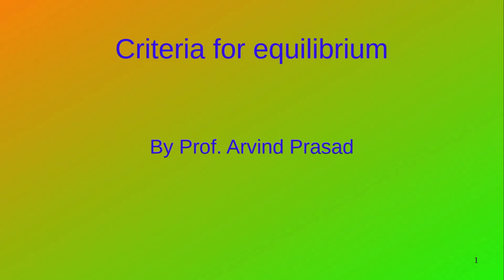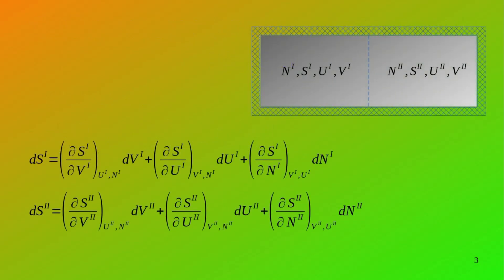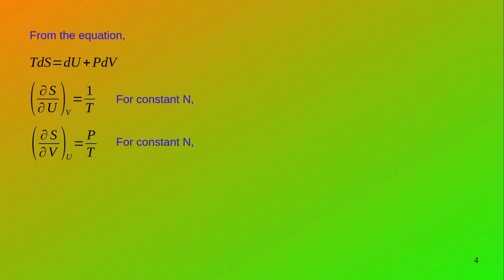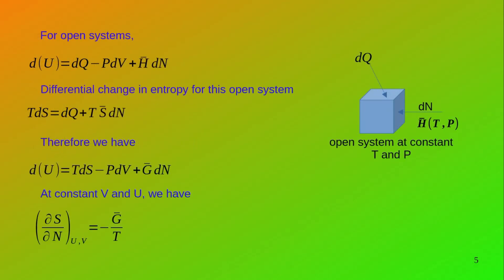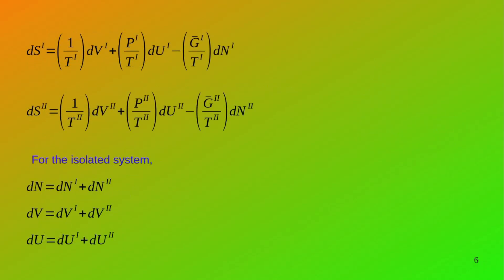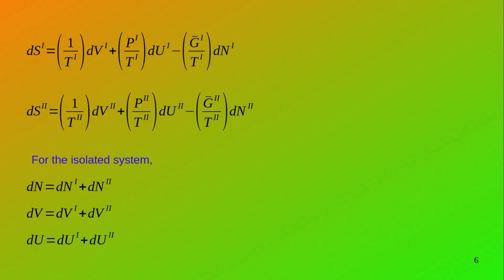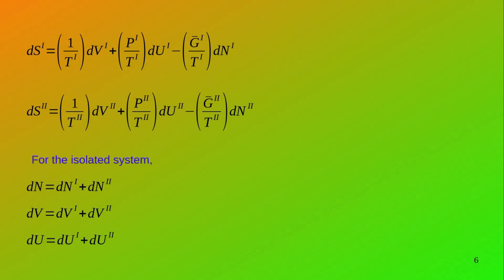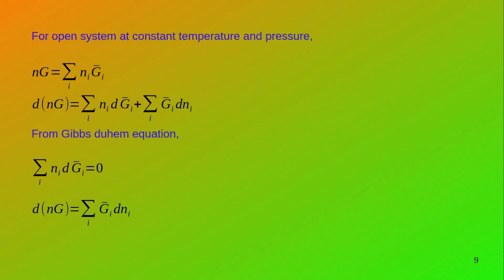Criteria for Equilibrium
This lecture discusses the Criteria for equilibrium for Thermodynamic Systems. This criteria is universal. The criteria is arrived at using fundamental equations of thermodynamics. This equation does not assume that you know higher concepts.